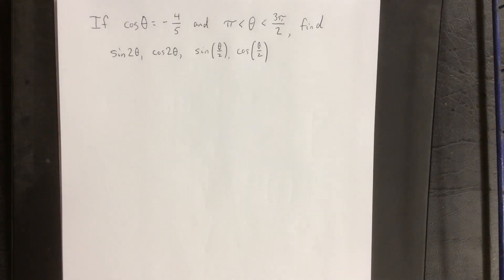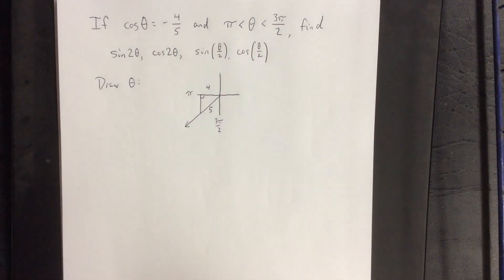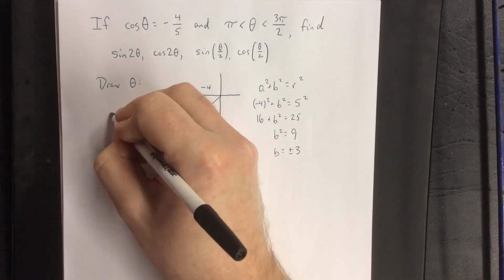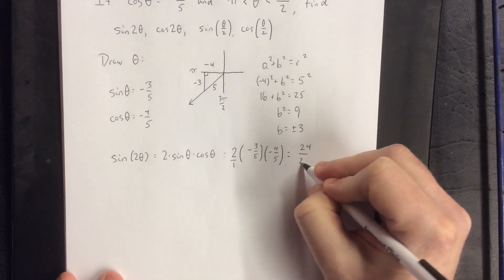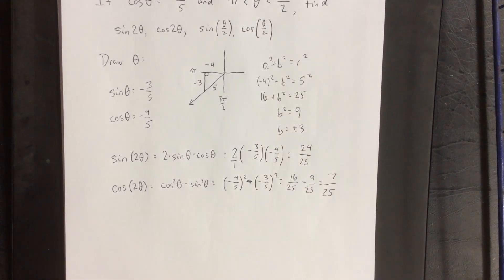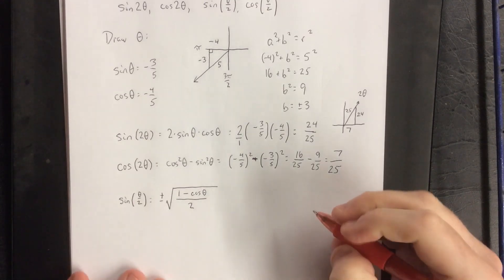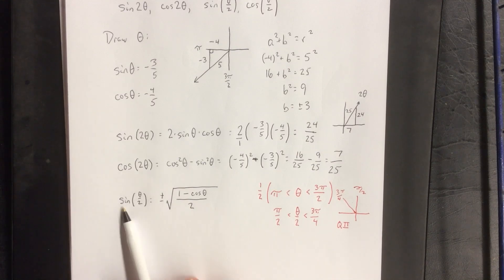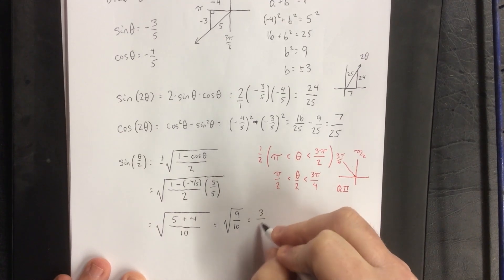Finding exact values using double and half angle identities